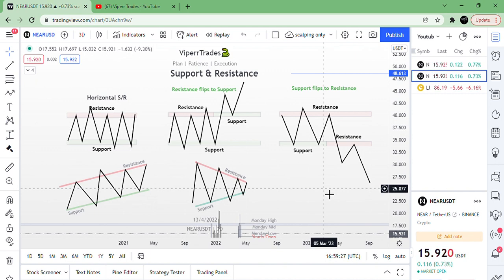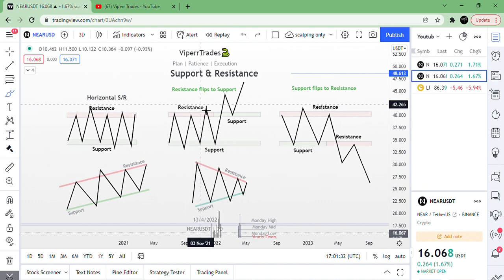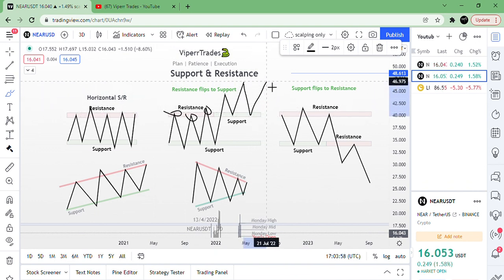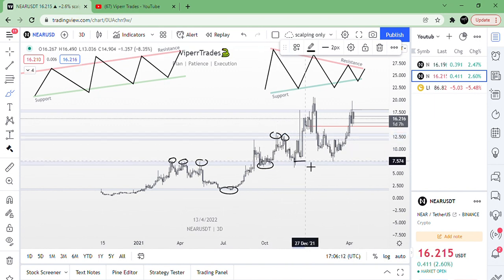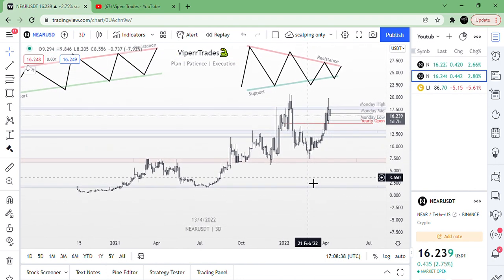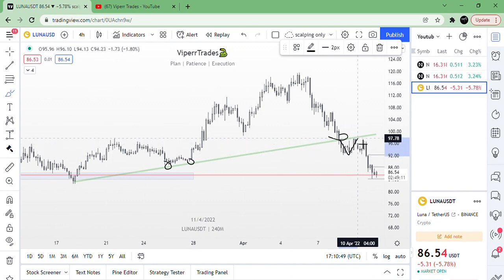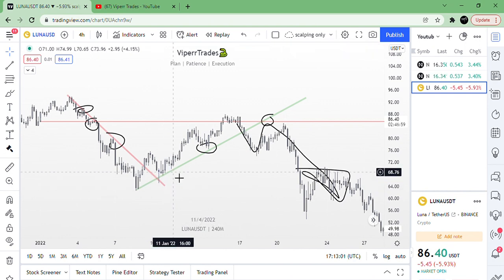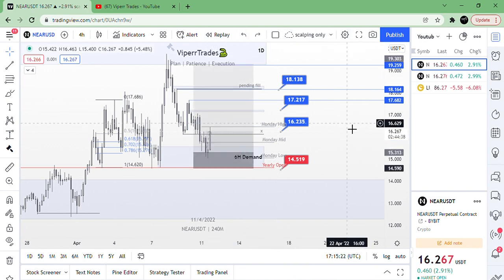Educational Series Episode 3 - Support and Resistance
I am not a financial advisor and do not provide personal investment advice. These may include errors or inaccuracies.
Conduct your due diligence or consult a licensed financial advisor or broker before making any and all investments decisions.